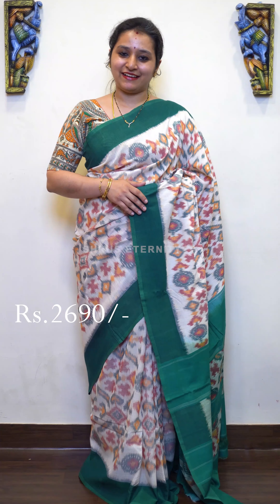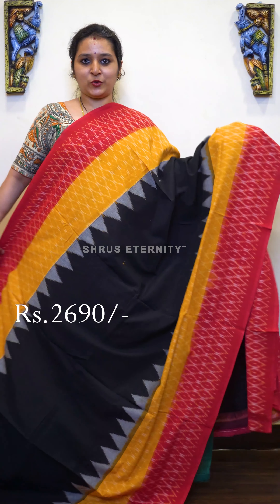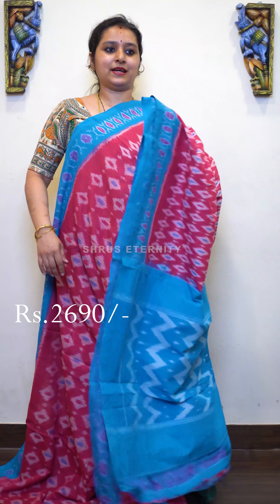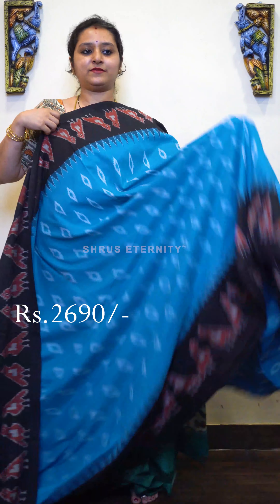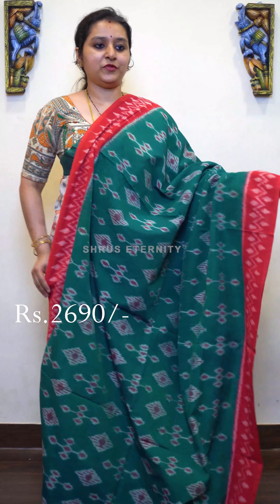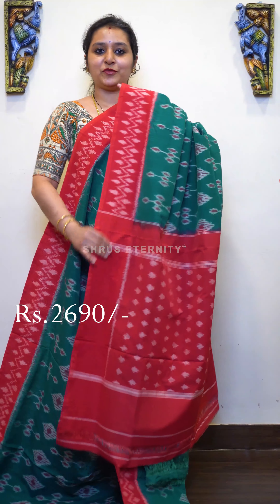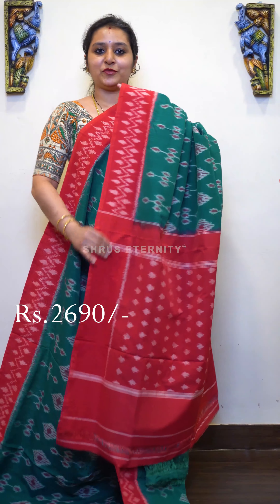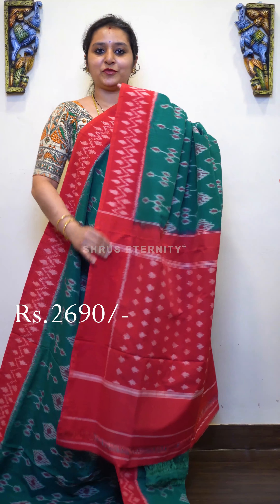Ikkat Cotton Saree | Latest Sarees collections | Shruseternity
Shipping across India is free & we charge International Shipping @Rs.990